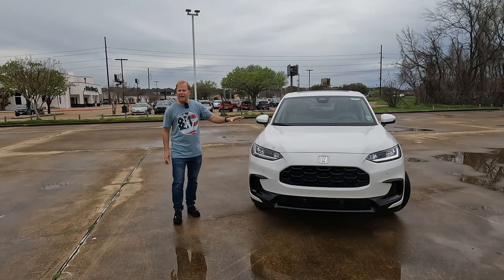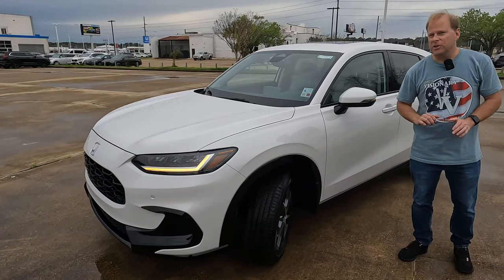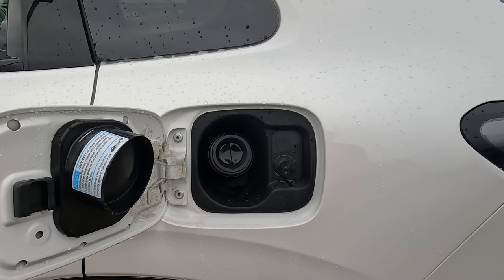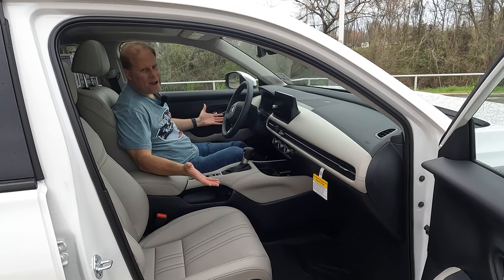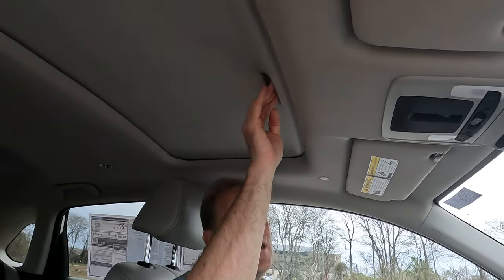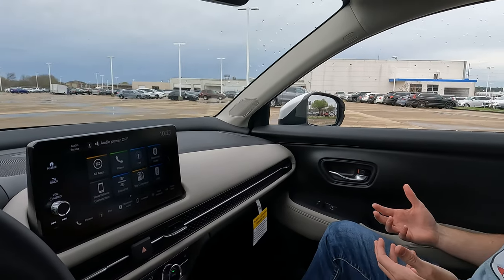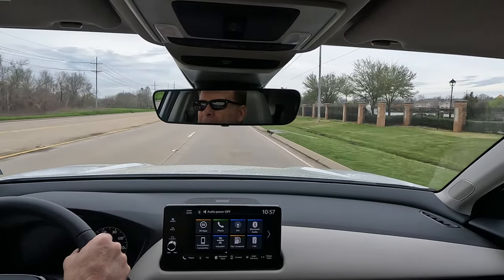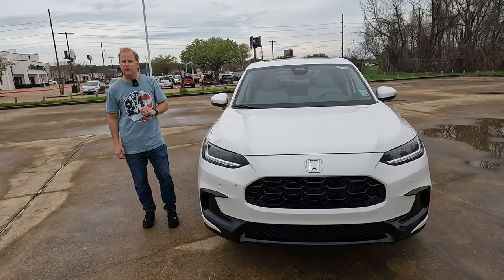2024 Honda HR-V EX-L - Do You Get MORE Than You Expect?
The 2024 Honda HR-V EX-L features a roomy interior, is easy to get in and out of for a subcompact crossover SUV, and features more cargo space than many competitors. There is more to the HR-V but is there more than you expect on the EX-L trim level? Find out in today’s Vehicle Visionary video!